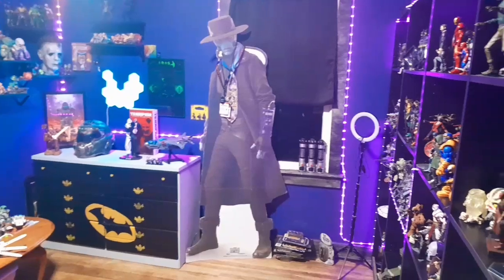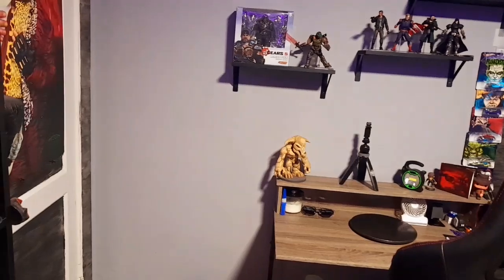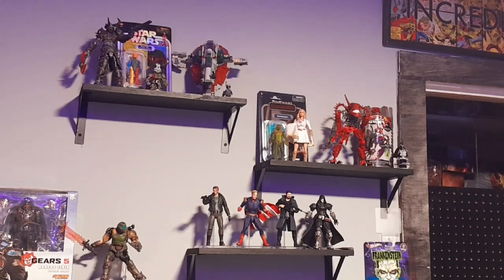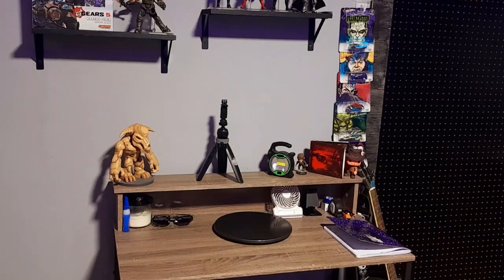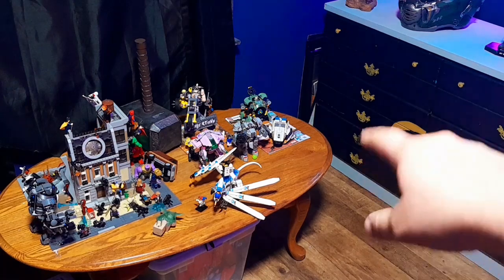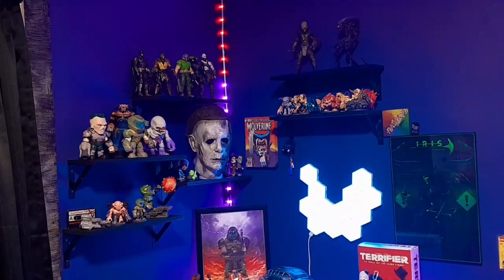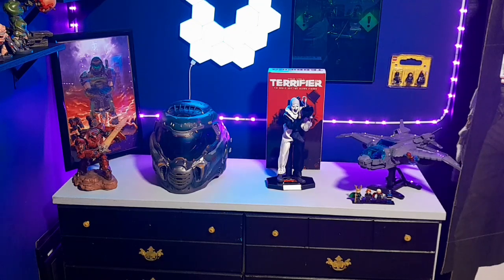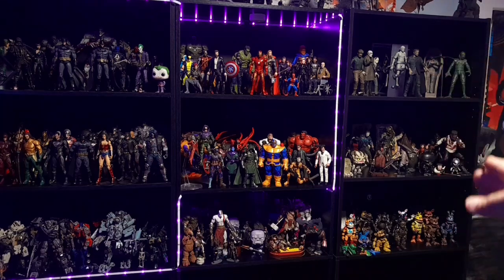End Of The Month Vlog (New And Improved..kinda)